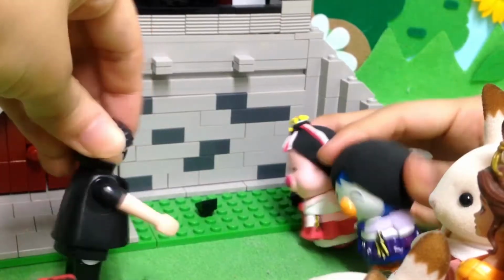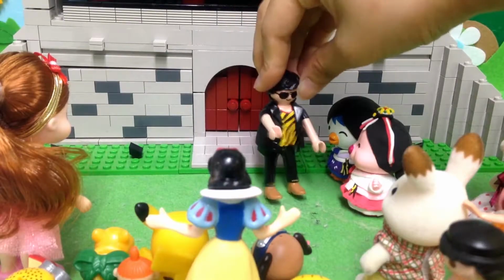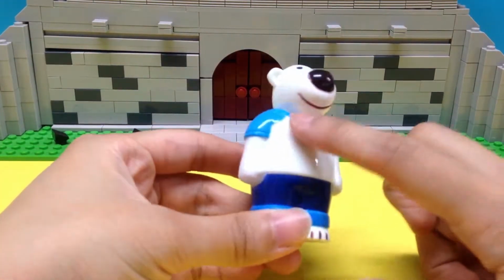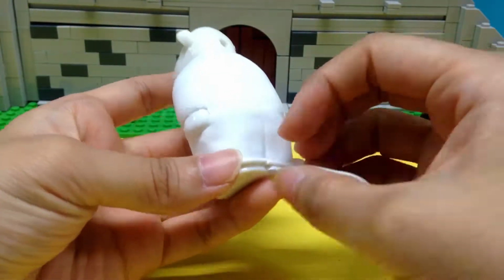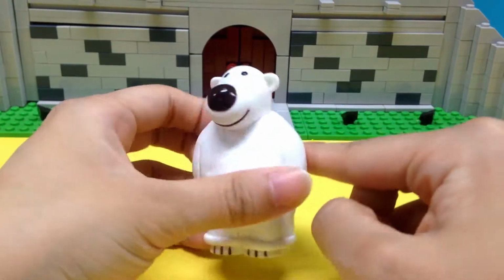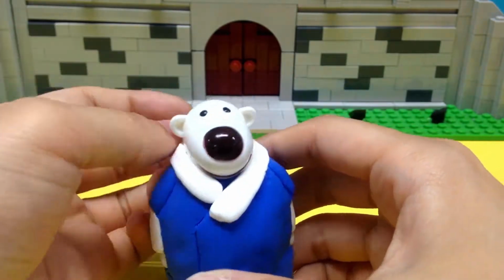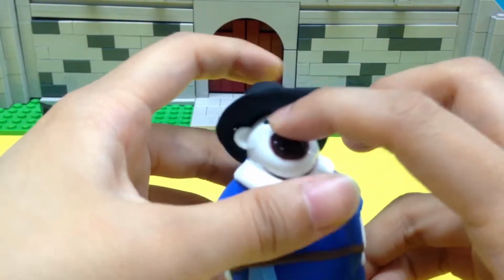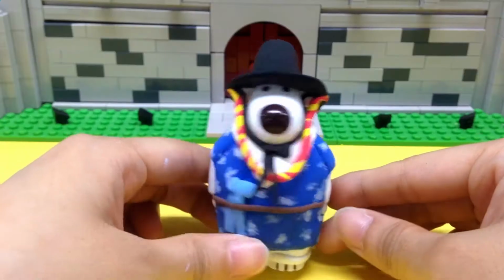Korea's Tranditional Clothes on Toys. Dress Up toys in Hanbok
Hi, guys! I'm back with Hanbok dressing up toys video II. This time, Poby is joining Petty and Rupy. Please choose your favorite Hanbok model before you leave. :)

Please tell me your friends! Let me introduce you to more fascinating toy!